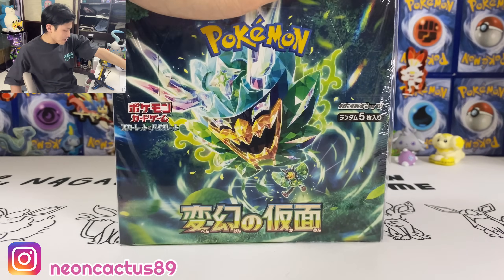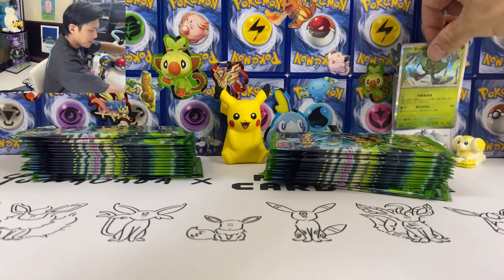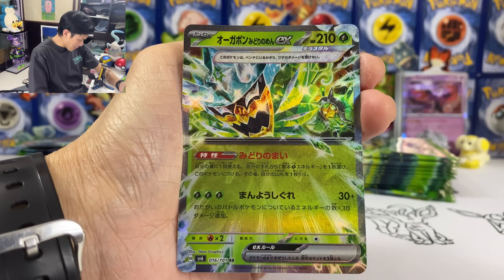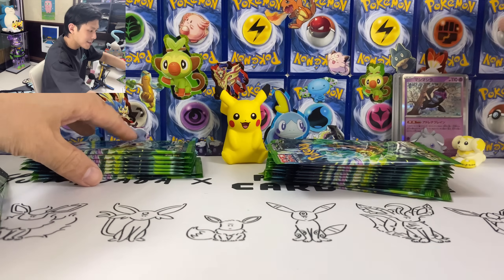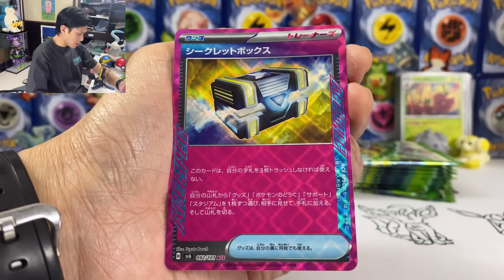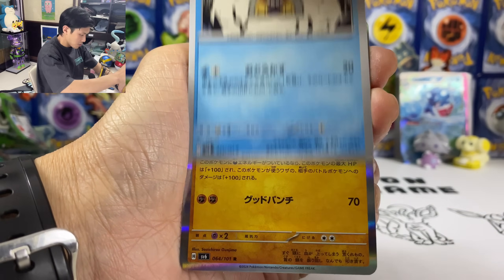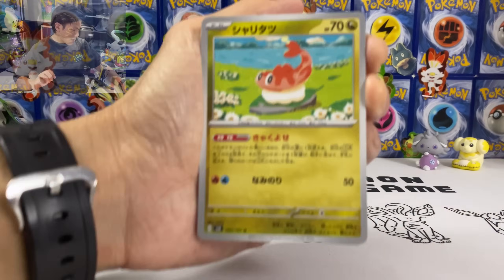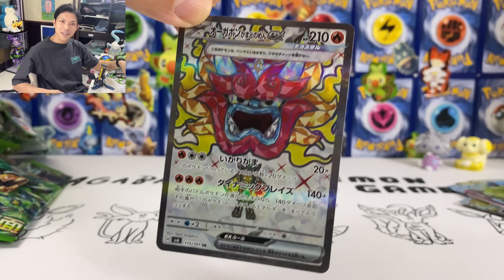"NEW" Opening Pokemon TCG Mask of Change Booster Box (Future Twilight Masquerade) 変幻の仮面開封